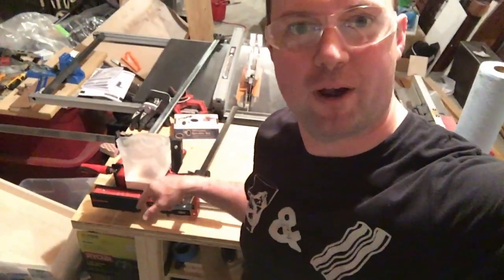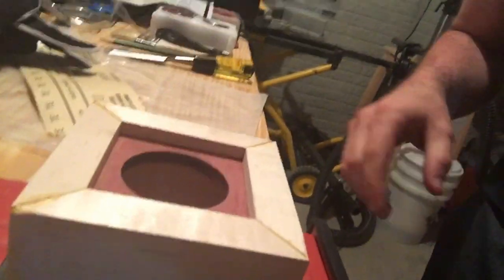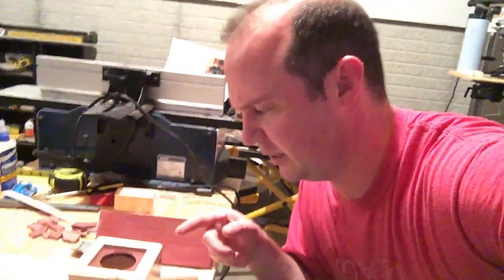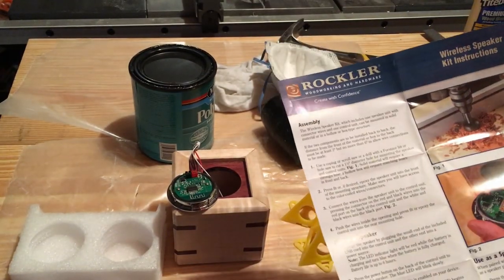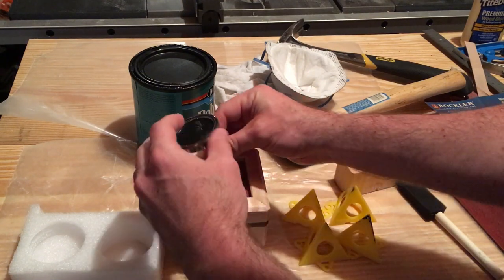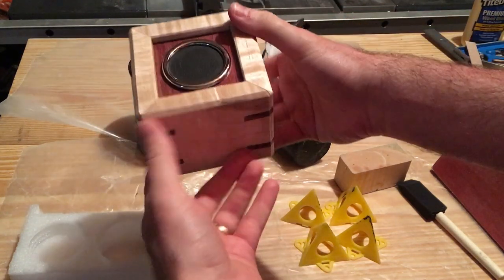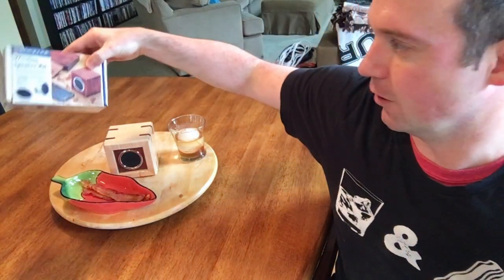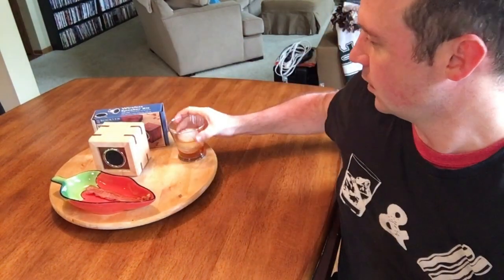Bacon Bourbon Build a Bluetooth Speaker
The first video in the Bacon, Bourbon, Build series, I Build a Rockler Wireless Speaker Kit in Walnut and Purpleheart. Total time to build was about a week of nights and afternoons.

I was not paid to use any of the products in my video. I just tried to make something cool.

Special link (must be 21 or older) to the Whiskey in this video:
American Cherry Stillhouse Edition